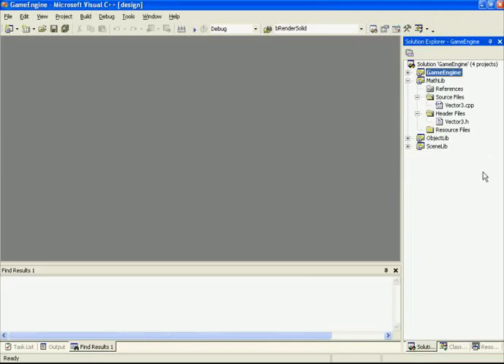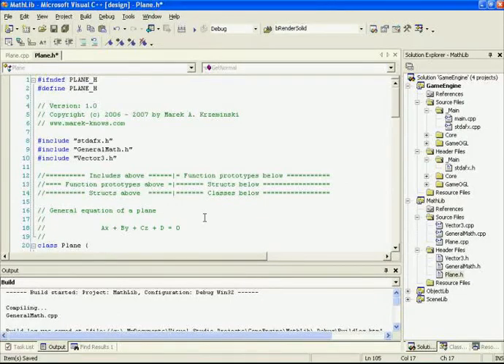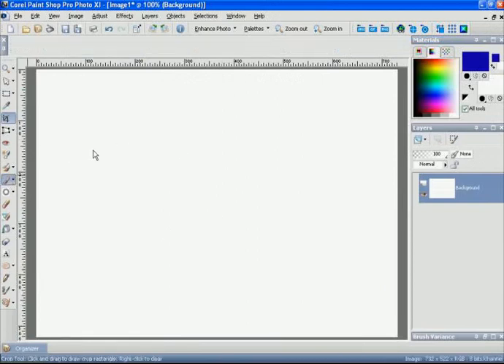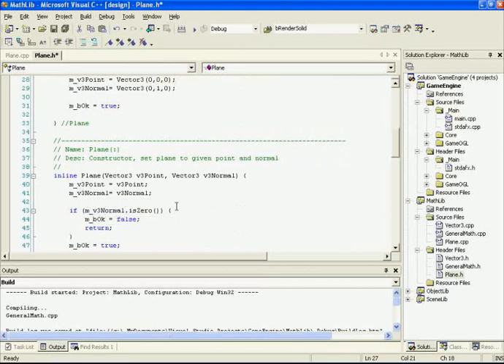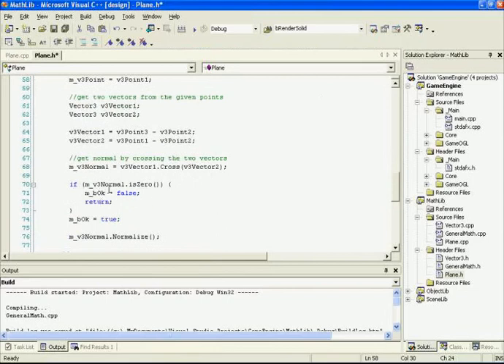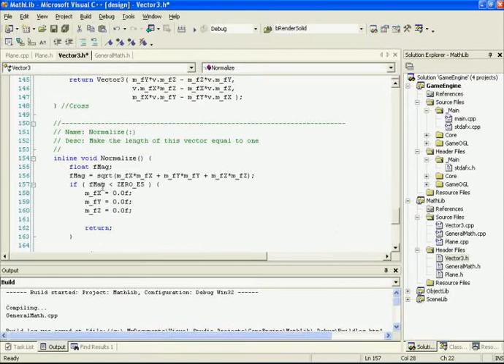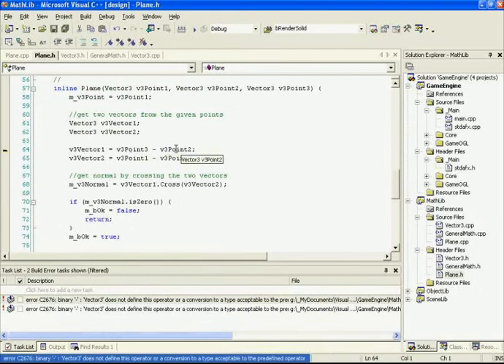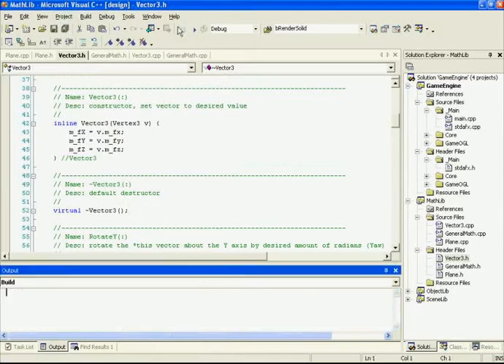OpenGL Game Engine VMK 28: Infinite Plane Class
This video was first released on April 12th, 2007.
This video shows you how to create a class to represent a 3D plane mathematically.  The plane can be defined by a normal and a point, or by passing three points to the constructor.  To get the plane class working, a number of modifications to the Vector3 class had to be made.